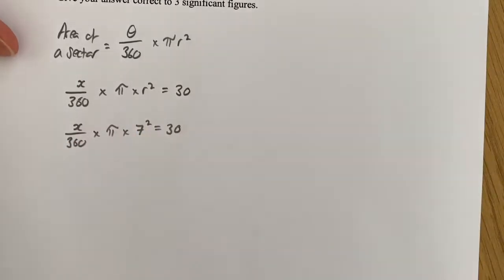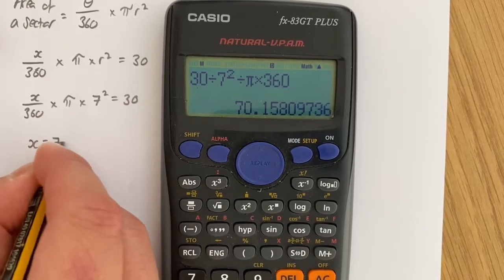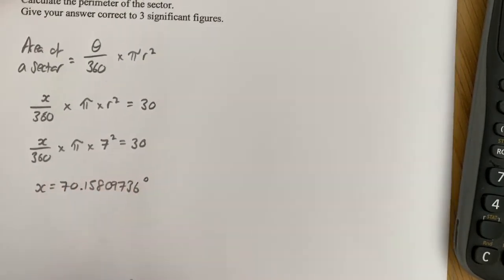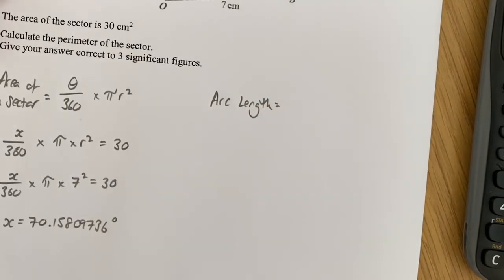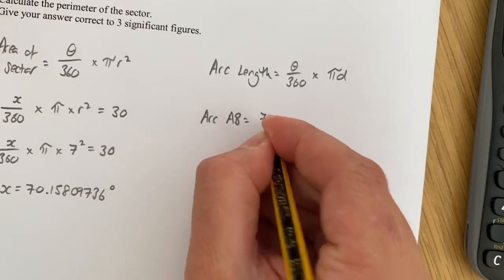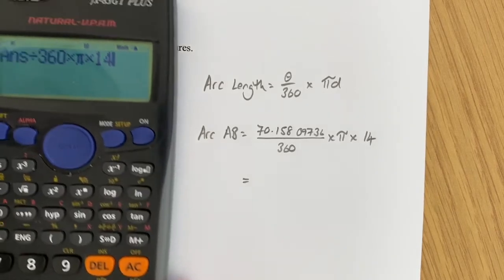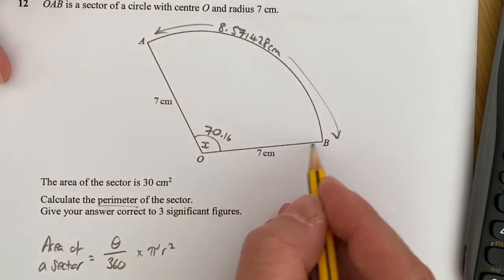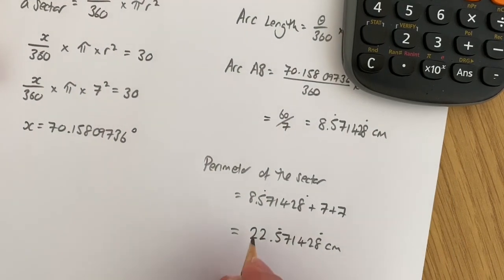Shadow Set 1, Q12 Paper 2H, June 2019, Higher